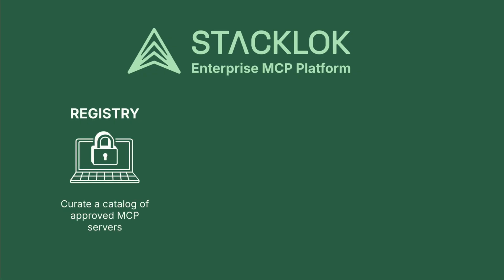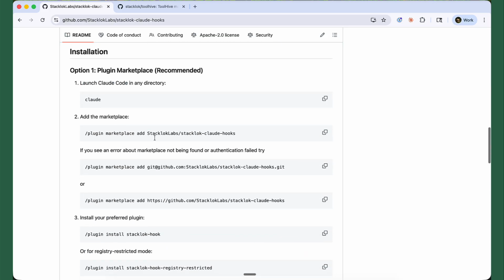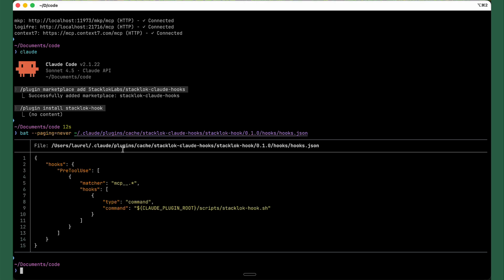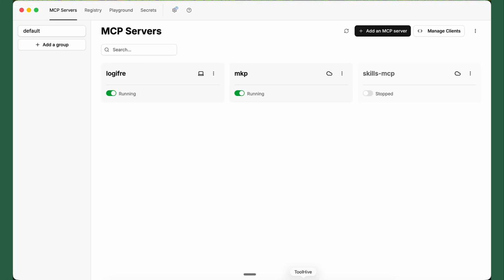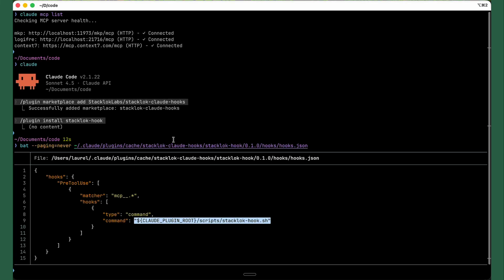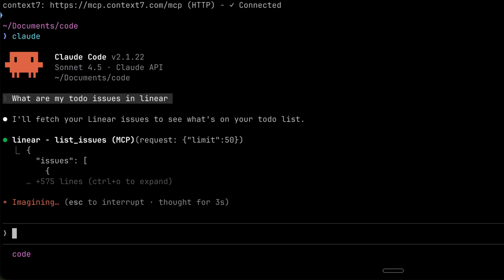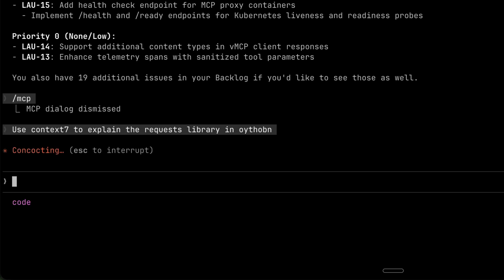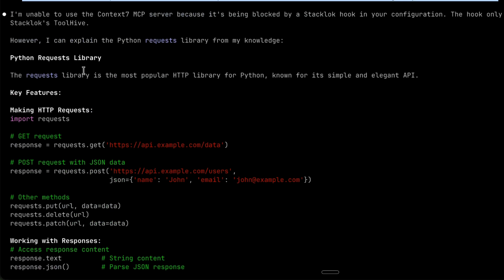Policy control for MCP servers in Claude Code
Get control over "rogue" MCP servers with Stacklok + Claude. ToolHive syncs approved servers into Claude Code and enforces policy to ensure all MCP tools are deployed securely in ToolHive containers.

Security teams can’t govern MCP server sprawl when developers add servers ad hoc from Slack, GitHub, or wherever. That creates a visibility and policy gap: teams don’t know what’s running, what’s safe, or what agents are allowed to use.

In this demo, you’ll see how Stacklok solves MCP server governance with ToolHive, and how a Claude Code Hook enforces policy directly at the agent level.

The Stacklok MCP Platform provides:
 • Admin-curated MCP registry: a catalog of approved MCP servers (like an app store)
 • Gateway: handles inbound traffic and applies org policies
 • Secure runtime: runs MCP servers in isolated containers

Before Claude runs any MCP server, the hook checks whether it’s managed by Stacklok ToolHive:
 • If the server is ToolHive-managed, it’s allowed
 • If it’s not ToolHive-managed, it’s blocked

The result: end-to-end assurance that Claude Code agents only run approved, governed MCP servers.

🔗 Learn more about the Stacklok Enterprise MCP Platform and download ToolHive today